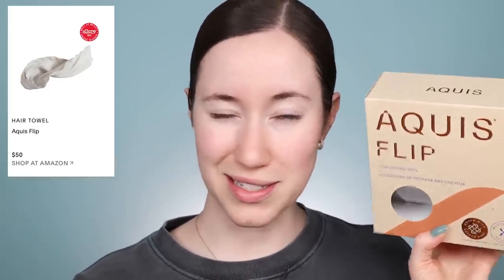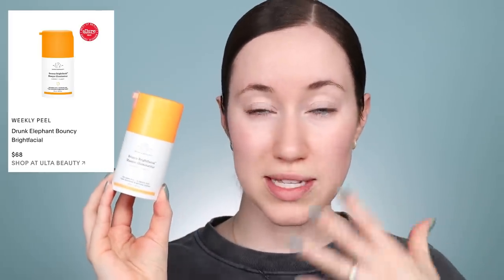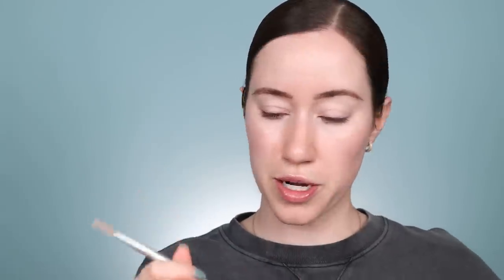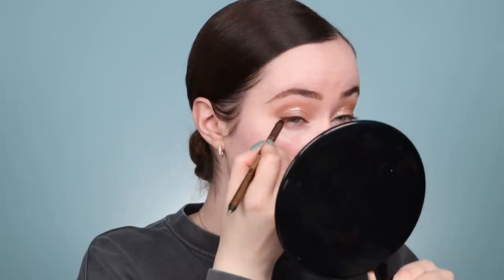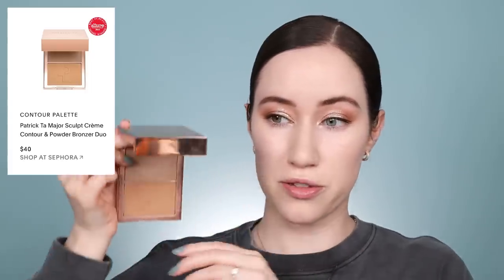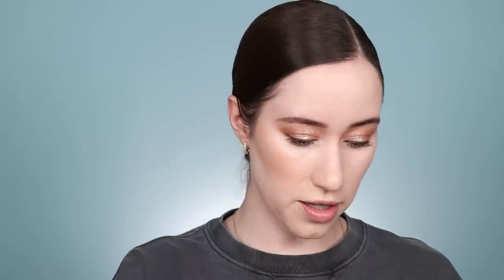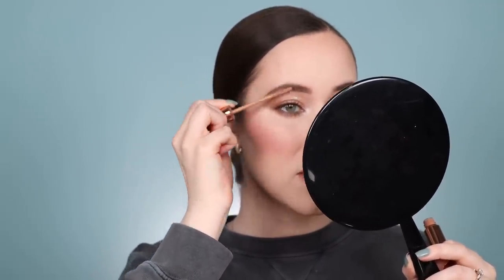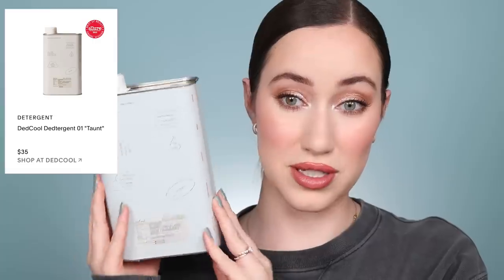Trying 53 HIGH-END MAKEUP Winners... Allure 2023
Hello, friends!!! Today I’m doing a FULL FACE using Allure 2023 Best of Beauty Award Winners!!! I’m using as many high-end winners today as possible!! I always look forward to these videos every year! I feel like I always discover new faves (and fails), and also feel very validated when some of my existing favorites win awards :) I hope you all enjoy the video!! Love you so so much!! xoxo

WEAR TEST NOTE:
Listen… I was QUITE dewy by the end of the day (probably from the 17 moisturizing products i applied hahah). Not even the matte Milk Setting spray could’ve solved it lol. I LOVED the sparkle of the eyeshadow, I officially despise the “tubing” mascara, and I can’t wait to wear the complexion products without so much moisture underneath!! I’ll have to keep testing everything to see what’s a “winner” in my book. Overall, I had fun trying everything! :)

💅 WHAT I’M WEARING:
Shirt: Anine Bing
Nails: Essie

(first order only + create an account)